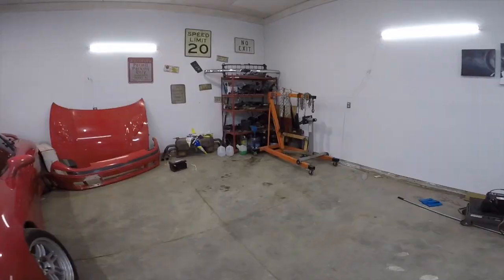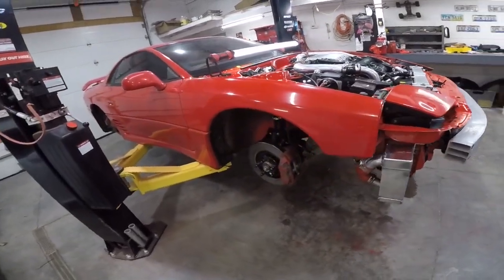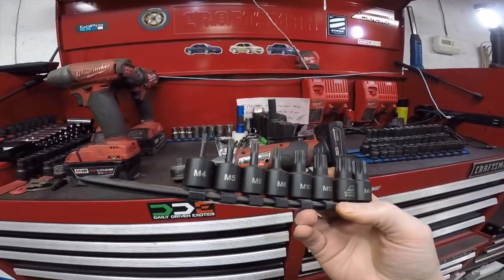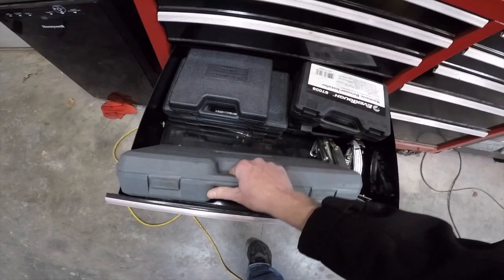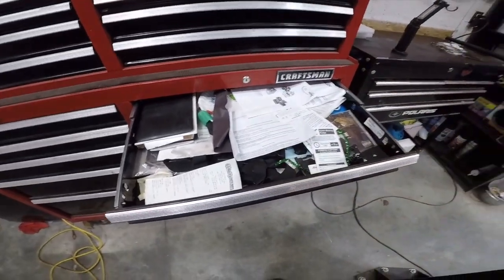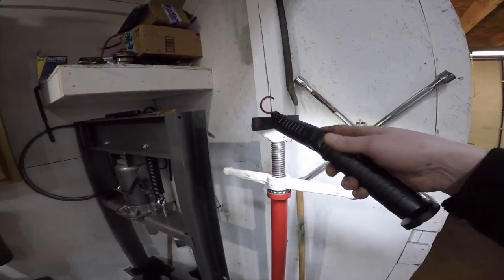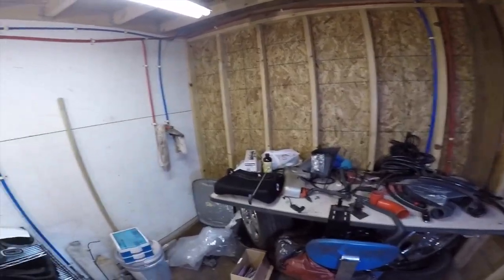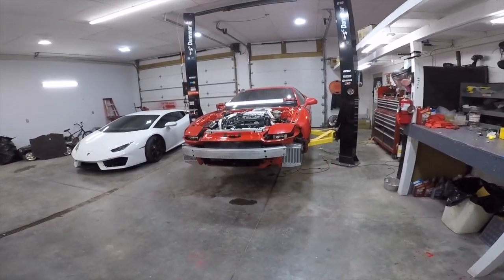shop / toolbox Tour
a tour of my shop / garage / toolbox , my Milwaukee tools , Matco tools  and of my
                                           Lamborghini Huracan v10 580-2 rwd
                                    Twin Turbo Mazda rx7 Fd rotary engine rwd
                                  Twin turbo Mitsubishi 3000gt vr4 v6 DOHC AWD
                                                            📝.. My story @

  Hit me up on instagram @huracanian ... Seriously Though to everybody out there feeling down or just need someone to talk to hit me up i reply to all my comments and DM fell free to hit me up any time !!

new daily driver
Supercar
street car
350z
R8
ls1
RX7
mercedes CLS 63 AMG
Duramax LLY / LBZ
Exotic cars
audi r8 v8
chevy 2500 hd
crazy fast car
Japanese cars
ls2
Daily Driven Exotics
Mitsubishi AWD
Mazda
rx7 Fd
240sx s14 s14.5
3000gt vr4
JDM
Nissan
6g72
4g63
kouki
Silvia
turbo
twin turbo
gated manual
Supercharged
Jaguar F-Type
test drive
small block
big block
car review
rpf1
13b
v8 v10
rotary engine
Toyo proxes R888R
Ohlin coilovers
track car drift car race car fast car JDM car video is about My Movie 5